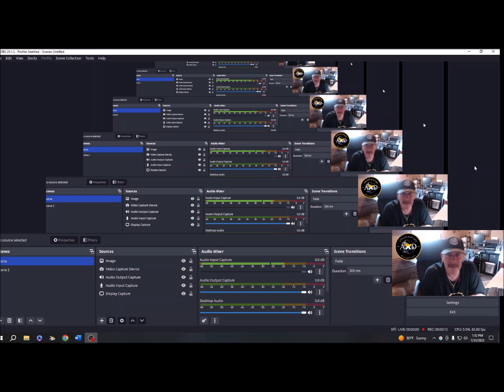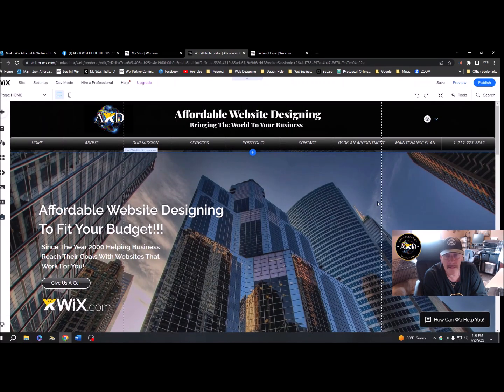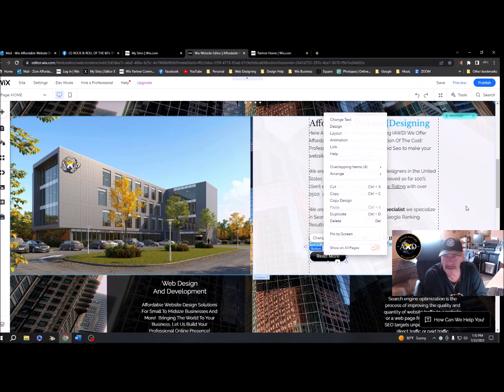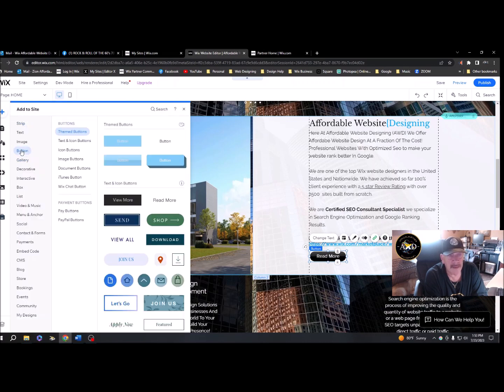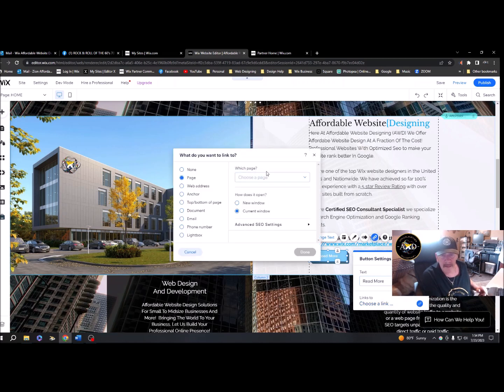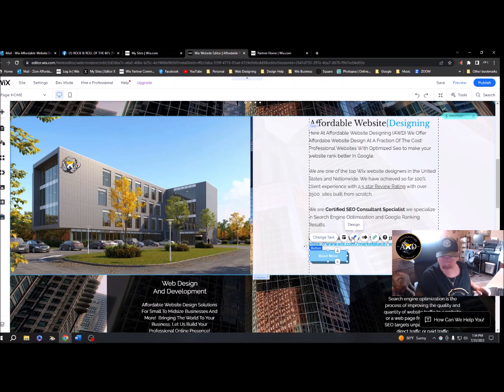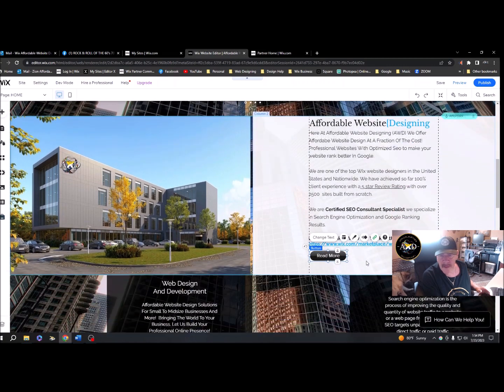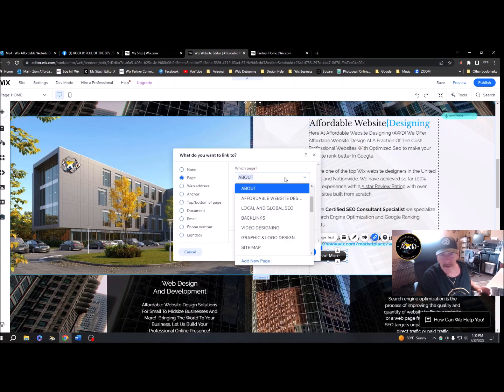How to Connect Buttons To Pages on your Wix Website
I am JD. I am one of which top ten nationwide partners. And I am a certified SEO consultant. I've been working with wix.com and building a lot of their sites over the last Years. I have many clients asking me the same questions over and over. So these are short tutorials on how to do and make changes on Wix websites. These are basic Wix website changes for Clients new to Wix.